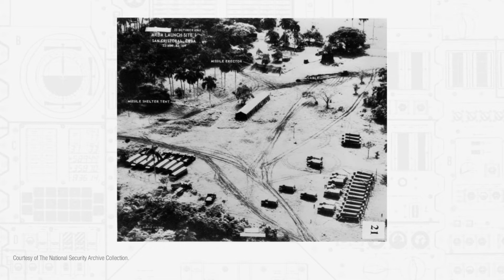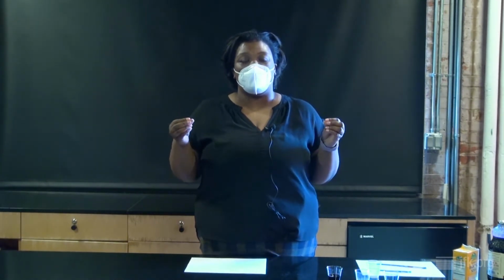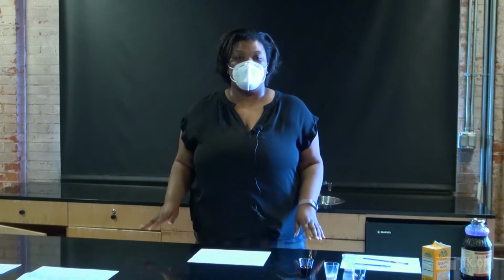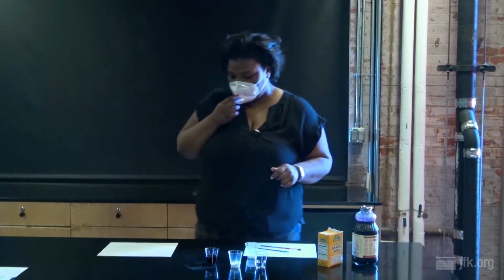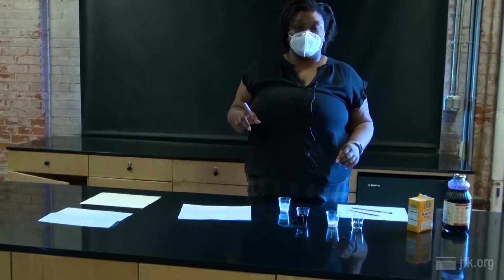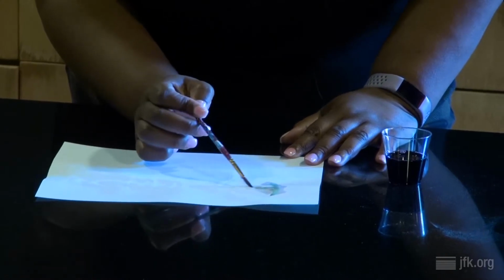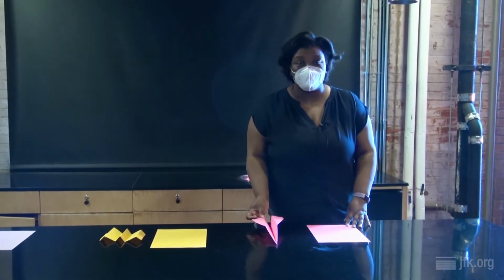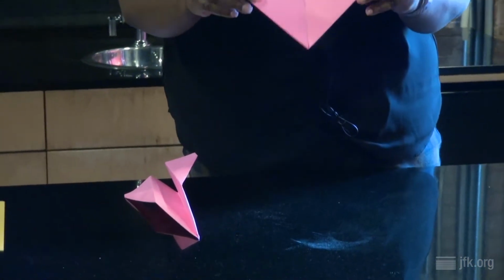Sixties Science: Cold War Technology Family Program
During the Cold War scientists and government agencies worked tirelessly to create new technologies that would improve their information gathering and sharing. In this session of Sixties Science learn about U-2 spy planes and hidden messages before designing your own airplane and invisible ink.

The Sixties Science program is a monthly series connecting history and STEAM from the 1960s to today for students ages 8-13. This program will highlight new topics each month through virtual programs debuting on YouTube the second Saturday of every month at 10 a.m. Visit our Education page for resources for this program and upcoming dates and topics.